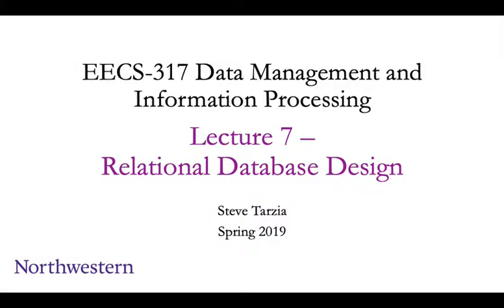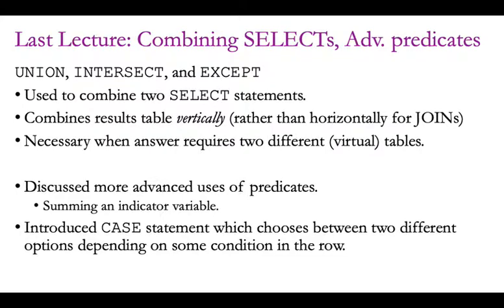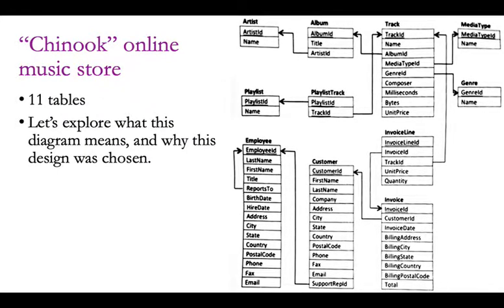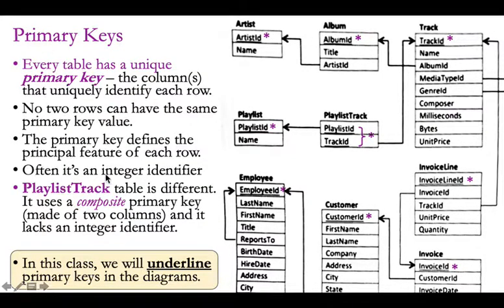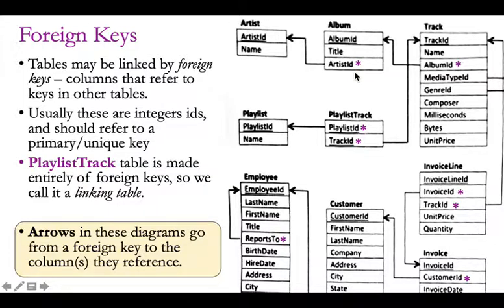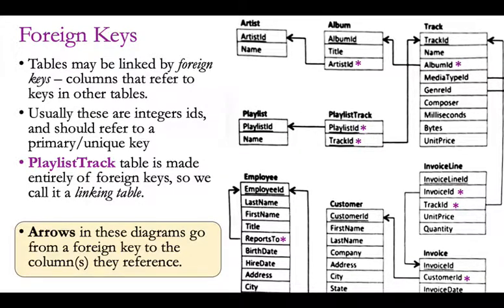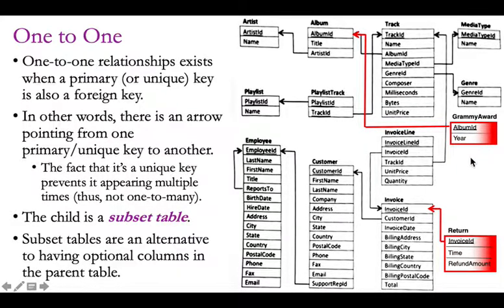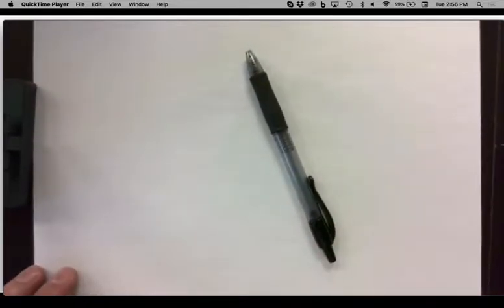317 Lecture 07 - Relational Database Design